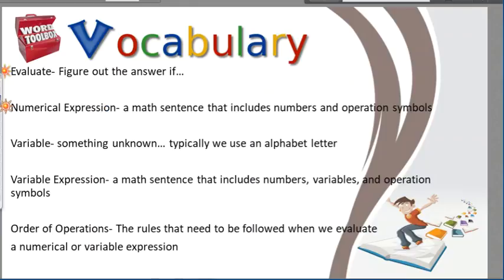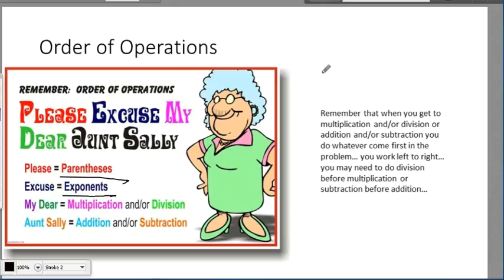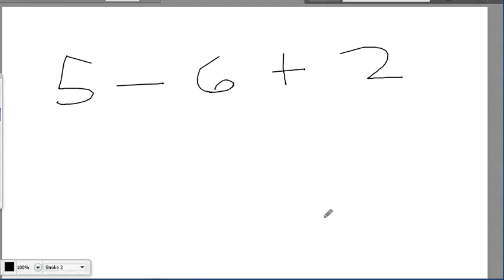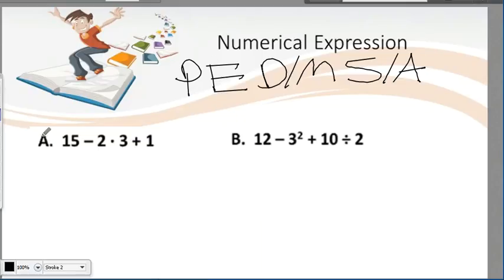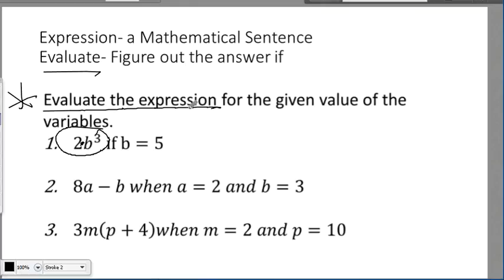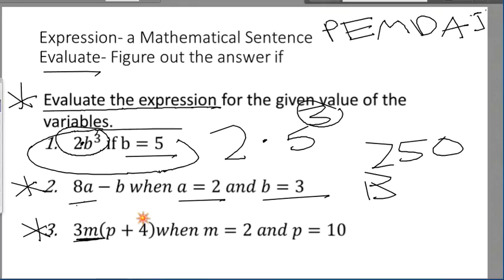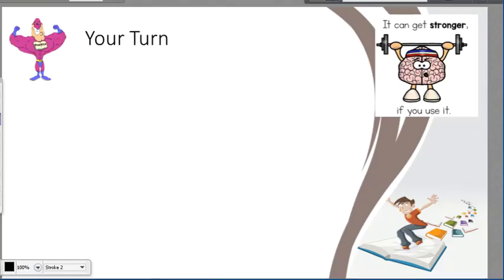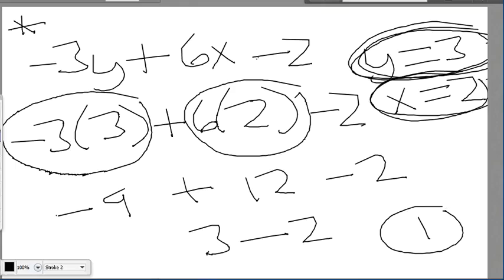8/28/2018 6:33:22 PM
Evaluating Numerical and Variable Expressions